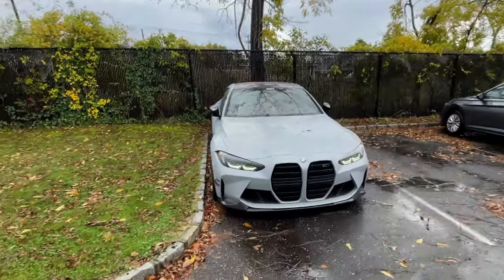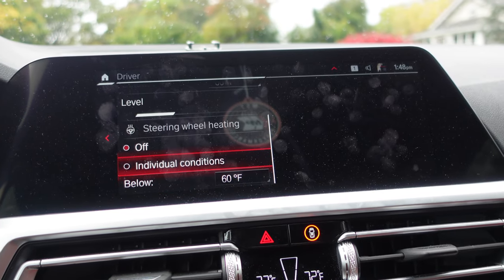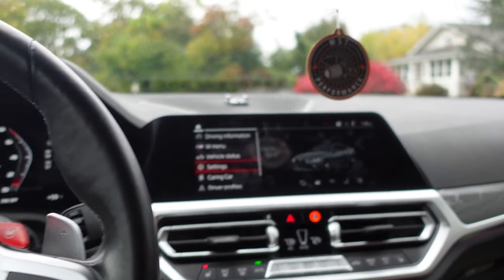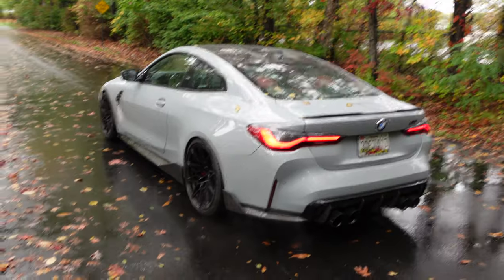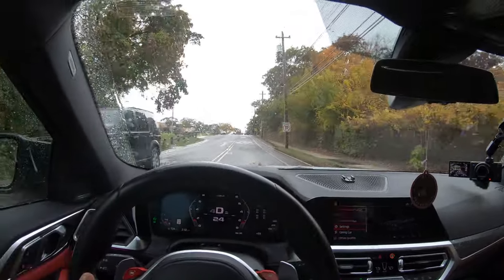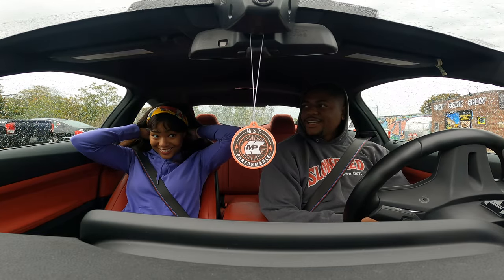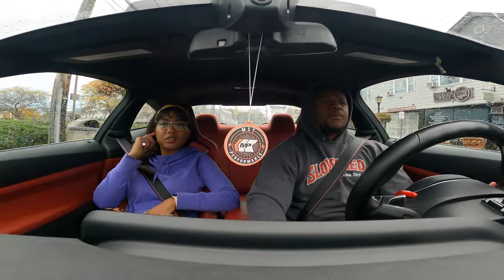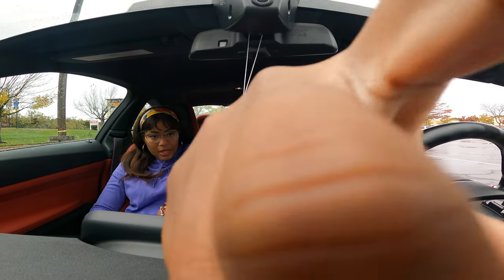THE REEL WAY TO DRIVE A M4! | MAKING $$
2022 BMW M4 COMPETITION G82
2007 BMW 335I E92